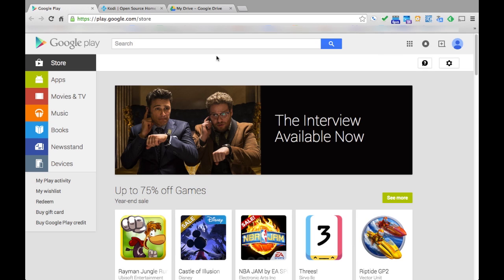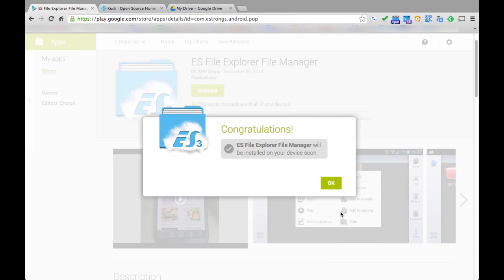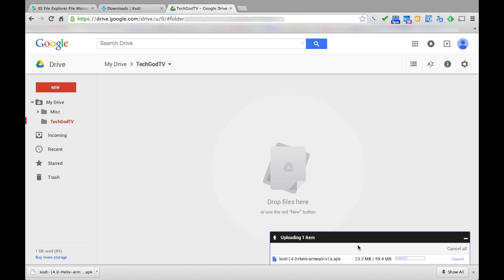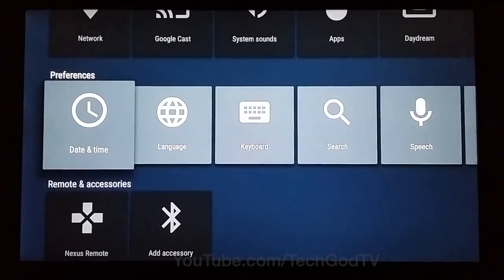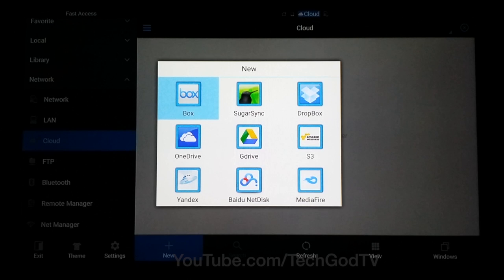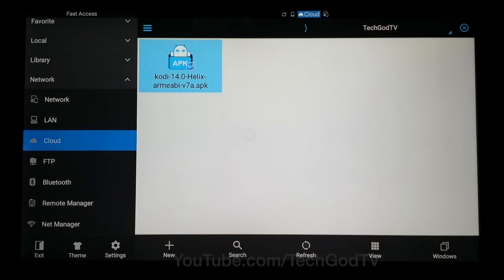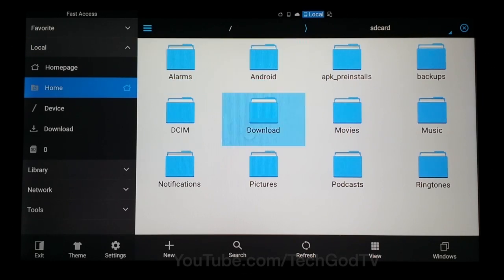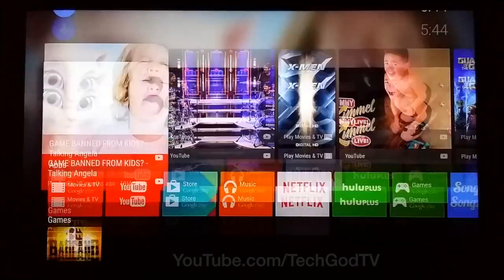Install Kodi on Google Nexus Player Android TV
In this video I'll show you how to install Kodi onto the Google Nexus Player Android TV.  Kodi is very stable for the Android, specifically Kodi 14 Helix and above.  However, the x86 version of Kodi that we were initially told to use with the Nexus player has a packaging problem which causes the Kodi on to crash often and some video links to not play.  I noticed that the ARM version of Kodi works just fine on the Nexus with no problems at all.   In fact, the ARM version of Kodi works just like it does on any other Android device, it’s amazing!  In short, use the ARM version!!

**More KODI XBMC Help videos on our channel**